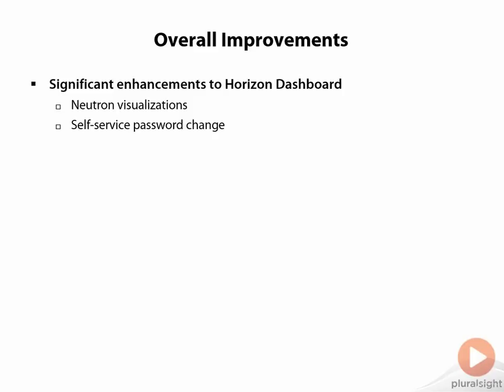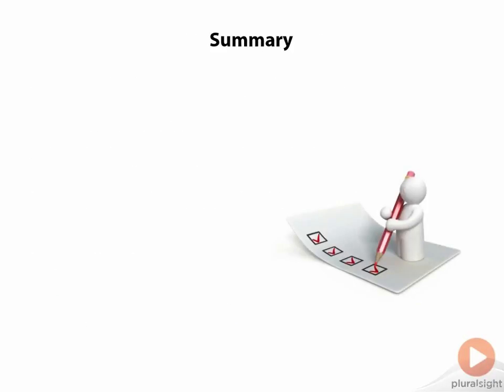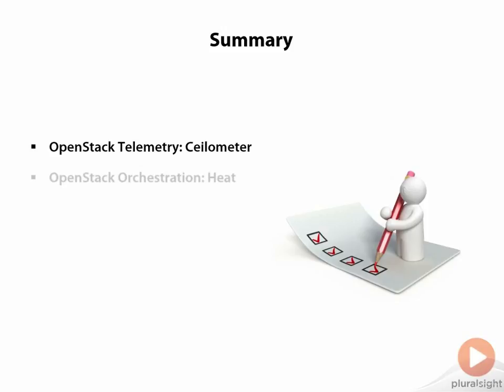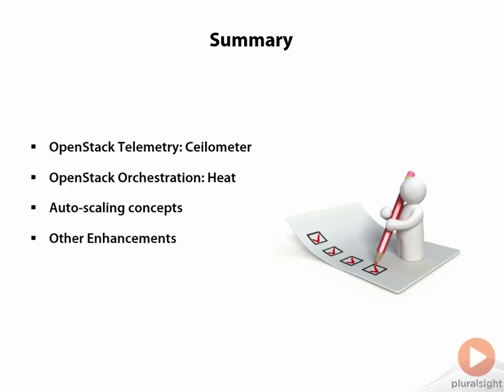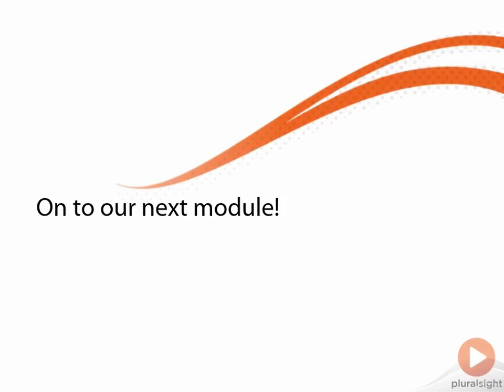04 General Enhancements